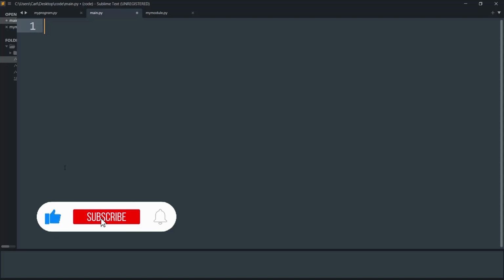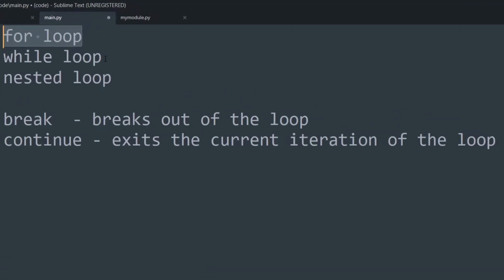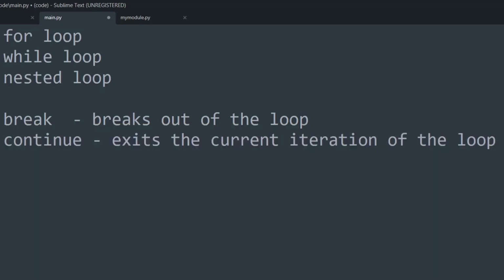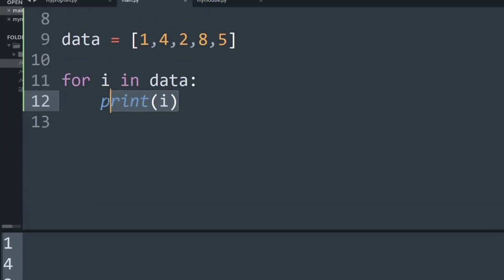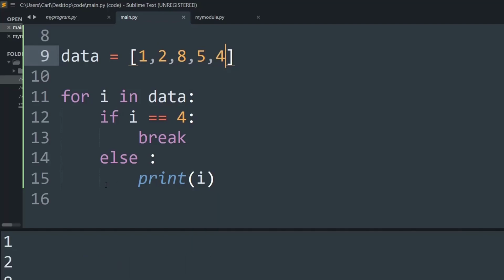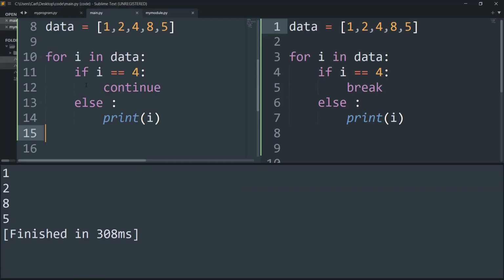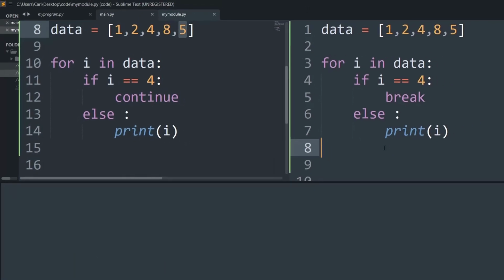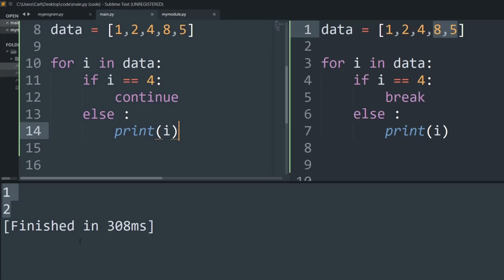Exit for loop in Python | Break and Continue statements